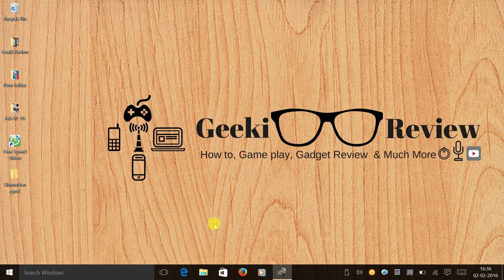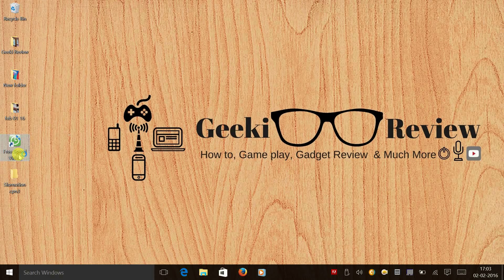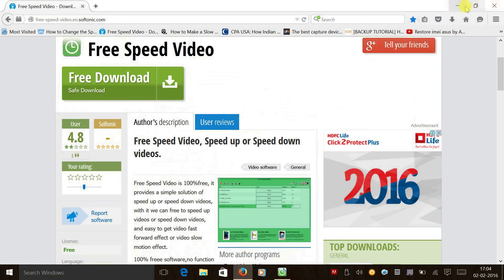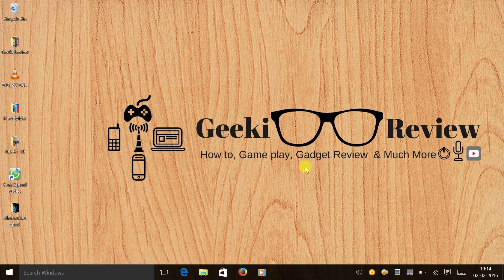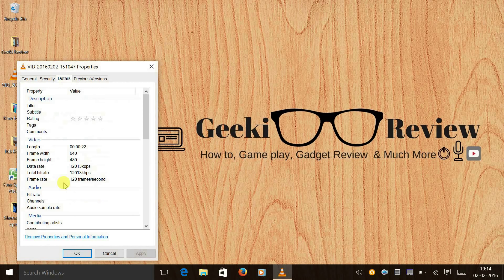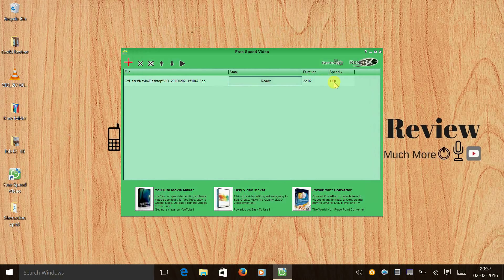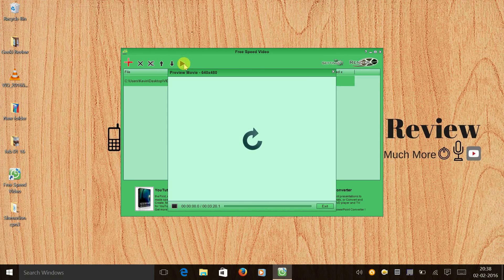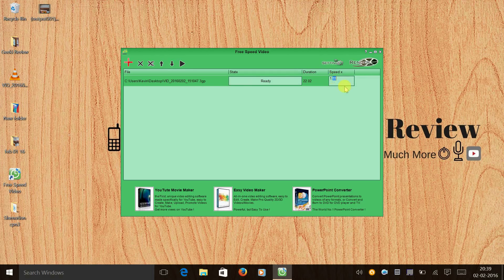Coolpad Note 3 Slow Motion Video Tutorial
In this Video you will Learn How to Record Slow Motion Videos & Convert them.

More Tutorials -
How to use USB Tethering in Coolpad Note 3
Connect mobile internet or mobile data to laptop or pc using usb cable through USB Tethering